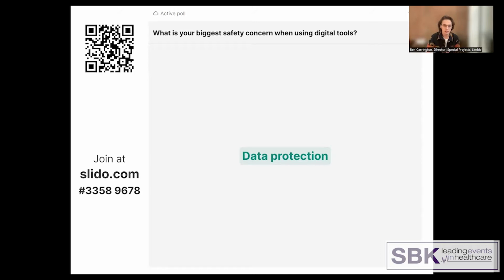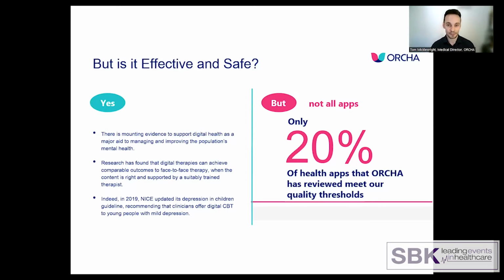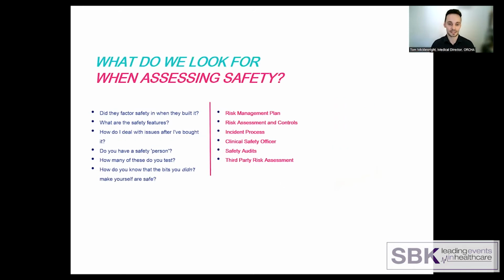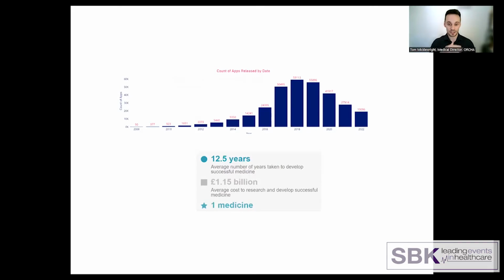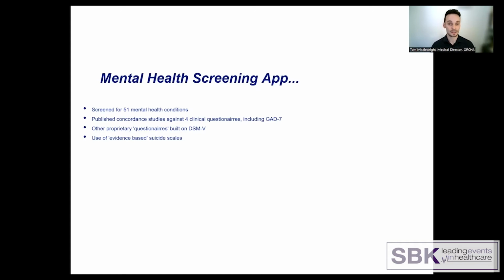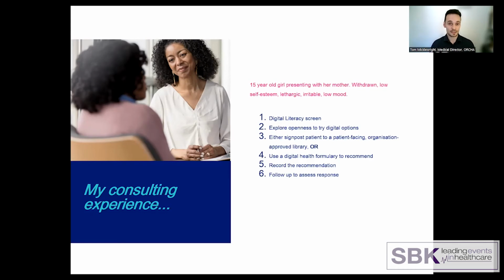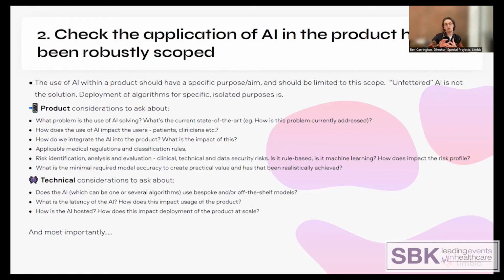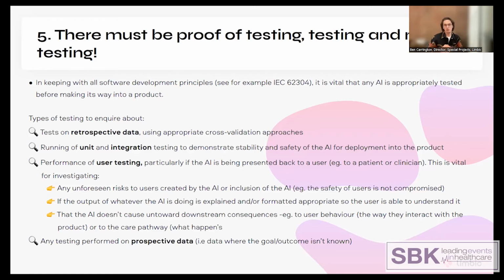Safe Effective Digital Therapy Webinar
Recorded: Thursday 10th November 2022 | 1pm- 2pm GMT

This special one-hour webinar explores how your service can achieve a safe and effective digital therapy assistance in your service.

Led by Dr Tom Micklewright, Clinical Director, ORCHA, this 40 minutes presentation with a Q & A to follow will drill into the detail of what it takes to implement a secure digital pathway that improves access, reduces service administration work and advances patient outcomes. Log off reassured and confident that your service is providing the best, safest possible care:
• Demonstrating the safety and security of digital tools to ensure confidence in their application
• Exploring the practicalities of implementing a new digital provider into your service
• Understanding how to successfully complete Digital Technology Assessment Criteria (DTAC)
• Promoting how online tools can support best practice within the patient pathway